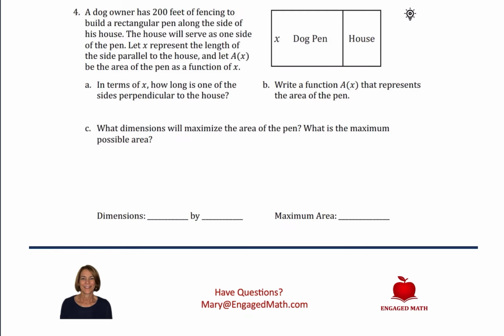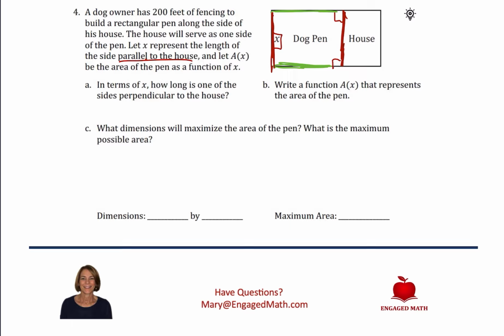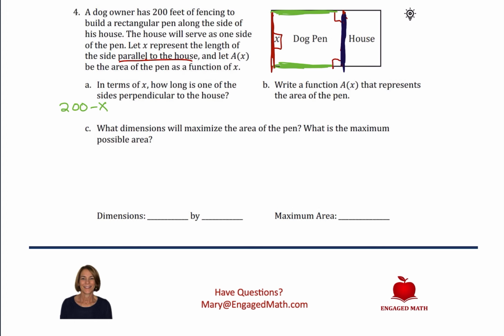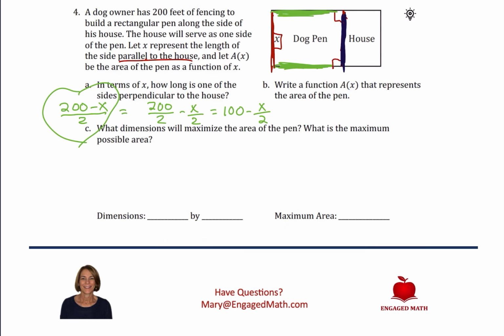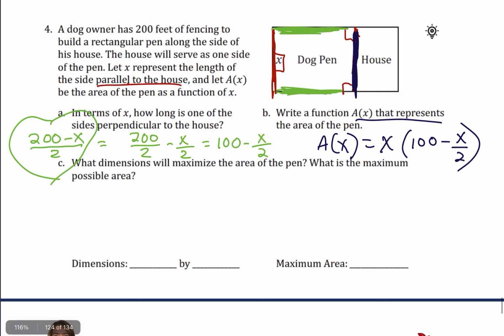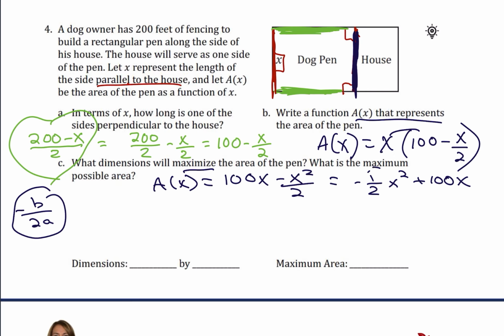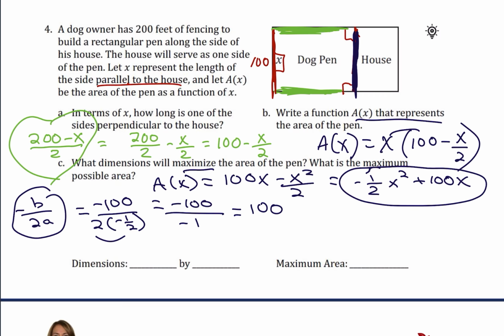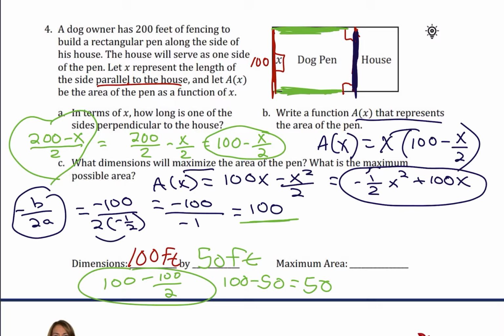Maximizing Area with Quadratics | Three-Side Fence Problem Explained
📘 Engaged Math – Algebra 1 Workbook
Lesson 30 • Problem 3
Lightbulb Problem (More Challenging)
Topic: Maximizing Area with Quadratics (Three-Side Fence Problem)

In this video, we solve a classic area maximization problem using quadratic functions.
You’ll learn how to:
• Translate a real-world fencing constraint into algebra
• Express all dimensions in terms of a single variable
• Build an area function A(x) based on those dimensions
• Use the vertex of a quadratic to maximize area
• Interpret the solution in context

Includes:
• 33 lessons
• 500+ scaffolded practice problems
• Step-by-step video explanations for EVERY problem (via QR code access)
• Student-tested design

⏱️ Chapters
00:00 – Intro
00:47 – Writing the expression for side length
02:08 – Writing the area function
02:37 – Converting to standard form
03:17 – Using −b/(2a) to find the maximum
03:36 – Finding the dimensions that maximize area
04:47 – Final answer